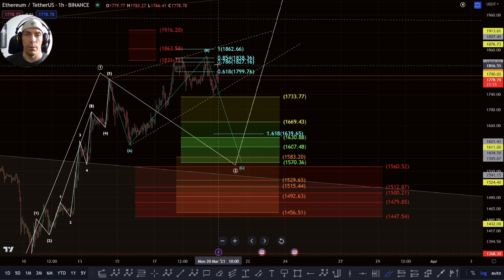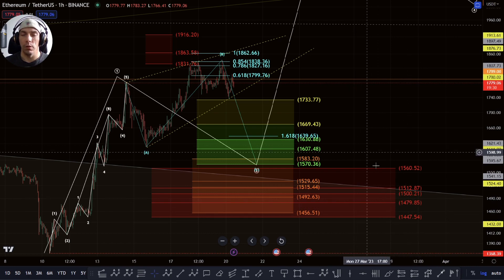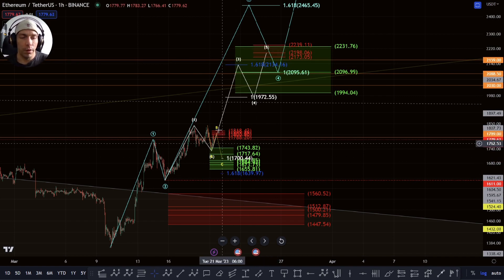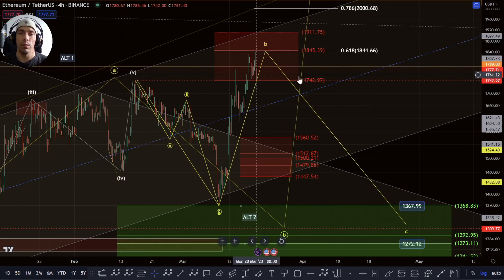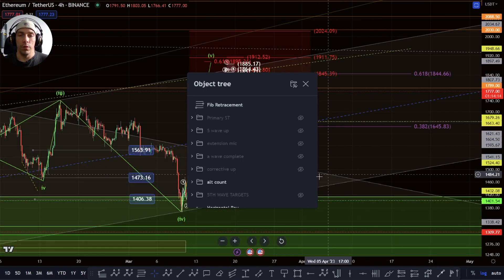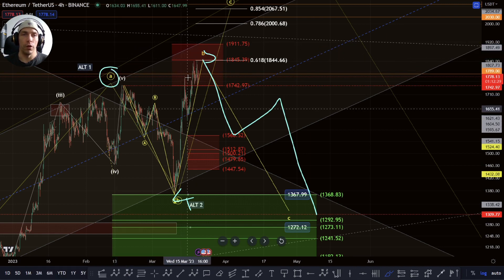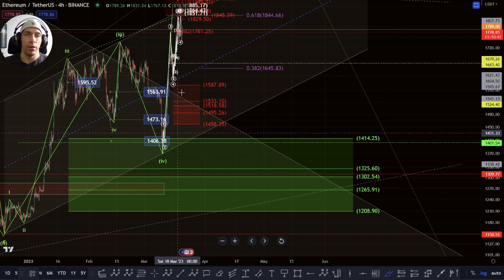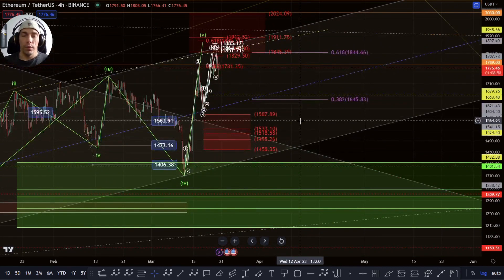⚠️WILL RESISTANCE HOLD⚠️ ETH Ethereum Price Update - Technical Analysis/Elliott Wave Analysis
👉 Trading View.